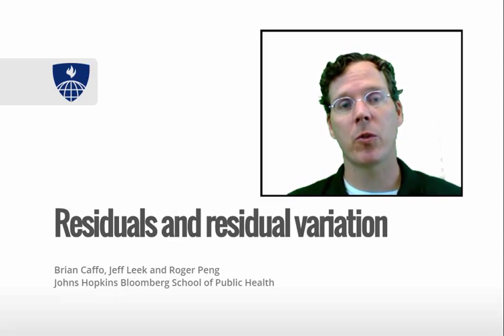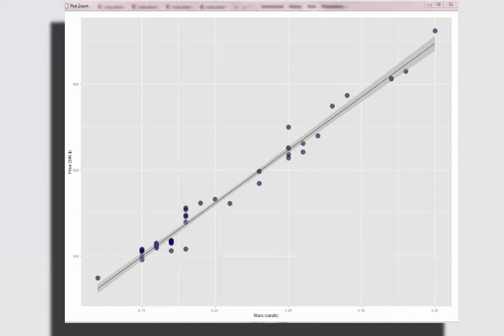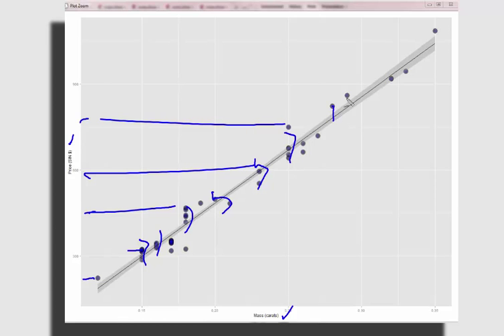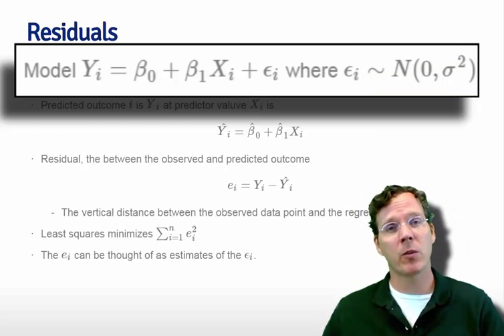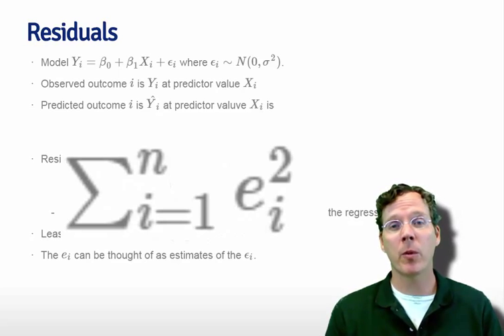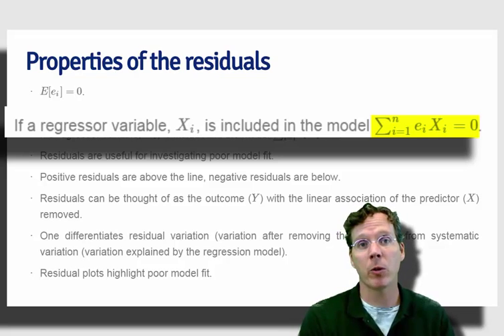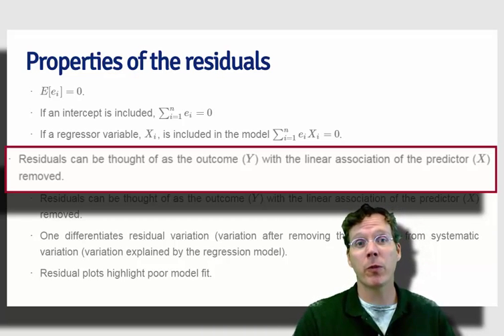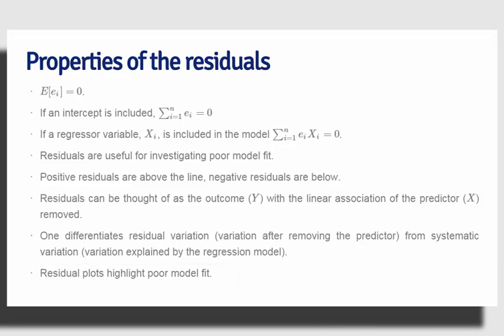01 06 part 1 of 3 residuals and residual variation